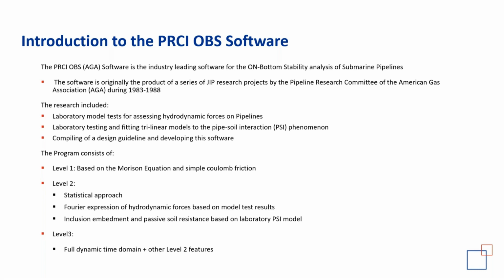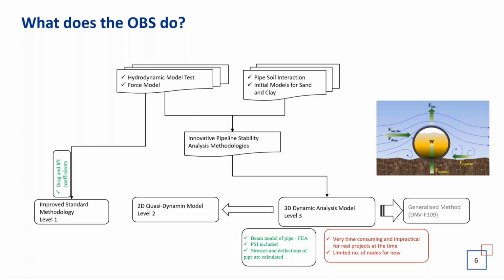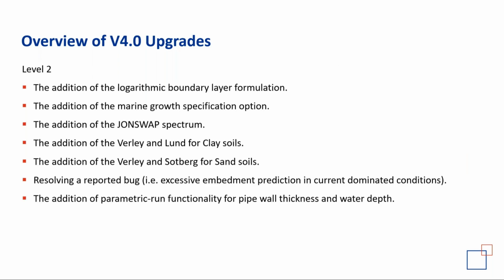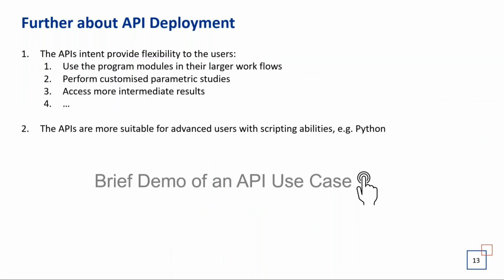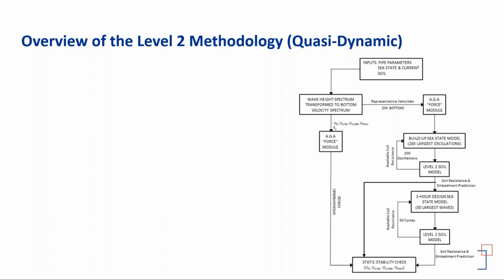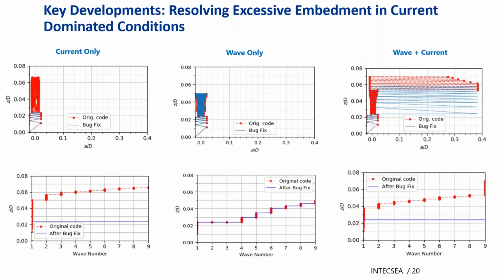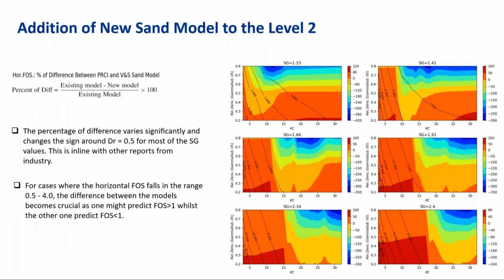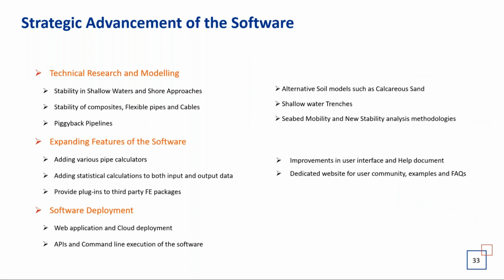PRCI's On-bottom Stability Analysis Software (OBS) Overview and Updates with Dr. Kourosh Abdolmaleki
Join us for an in-depth exploration of PRCI's On-Bottom Stability (OBS) Analysis Software in this informative video featuring Chief Investigator Dr. Kourosh Abdolmaleki. Discover the latest updates, enhancements, and valuable insights into this essential tool for unburied submarine pipelines and subsea pipeline design.

In this video, Dr. Kourosh Abdolmaleki introduces the PRCI OBS Software and highlights recent updates. Dive into popular topics such as the level 2 methodology, new soil models, and bug fixes tailored for steady current-dominated conditions. Gain a sneak peek into ongoing research that promises to become a pivotal feature in the software.

The OBS Software, developed through collaborative efforts with engineering companies and major energy producers, offers fast, efficient, and consistent modeling. It enables a detailed analysis of specific pipeline sections under specified environmental conditions, ensuring robust on-bottom stability assessments.

The software comprises three levels, each serving a unique purpose:

Level 1: Quick, simplified analysis
Level 2: Comprehensive, detailed design, and modeling
Level 3: Advanced and complex subsea pipeline design modeling
Stay ahead in the world of on-bottom stability analysis and subsea pipeline design by watching this video. Dr. Kourosh Abdolmaleki's expertise and insights, along with the power of PRCI's OBS Software, will enhance your understanding and capabilities in this critical field.